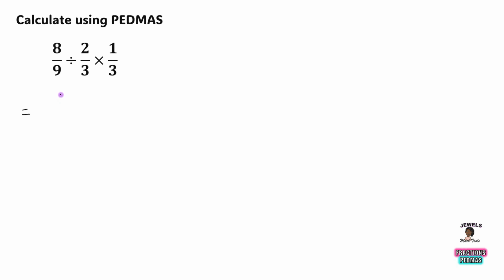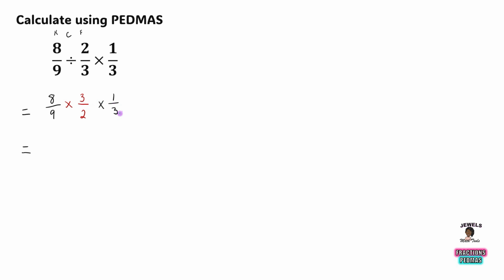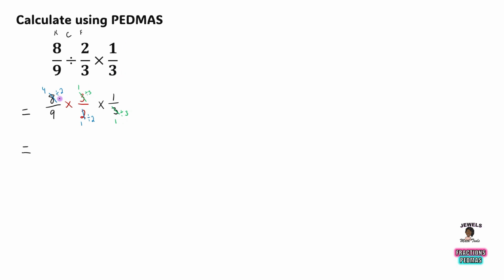Fractions and PEDMAS Part 9